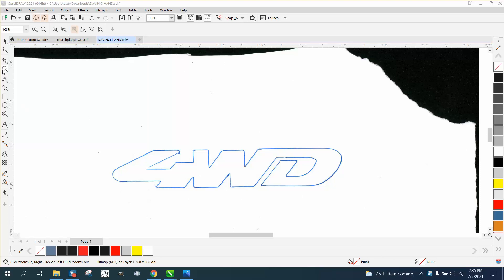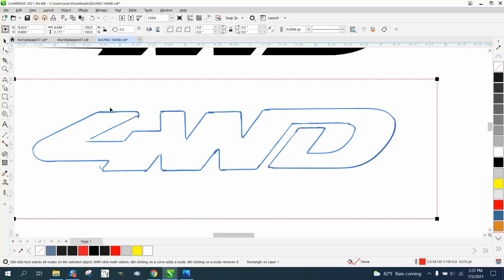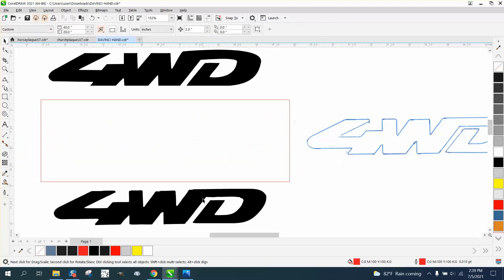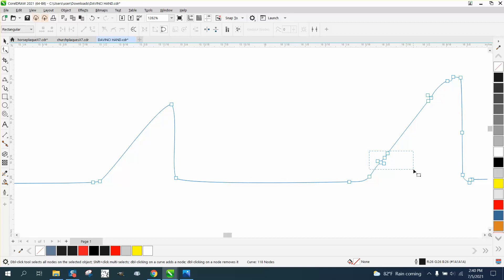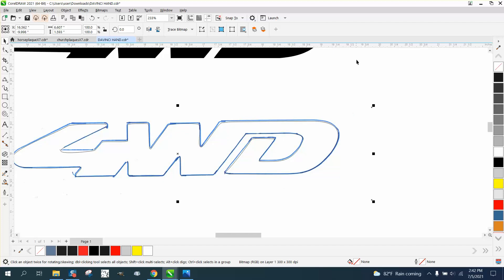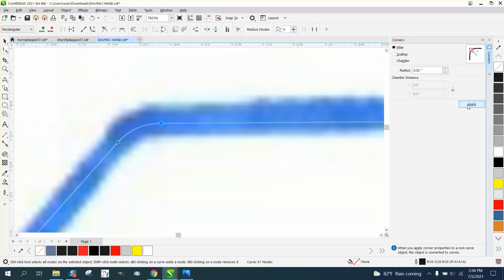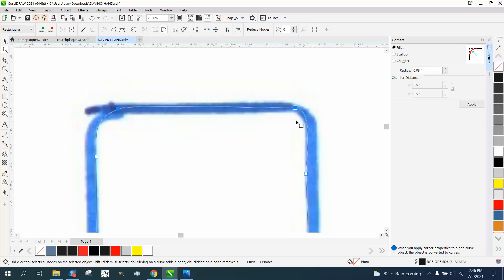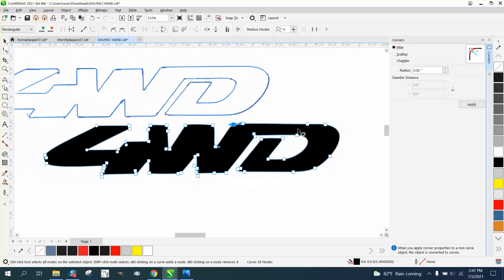CorelDraw Tips & Tricks CLEAN Up a scan